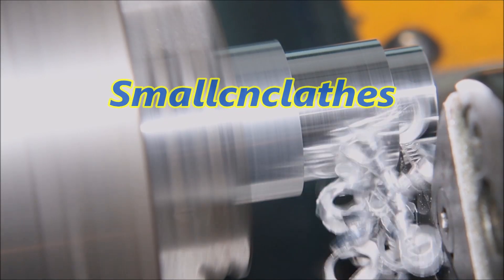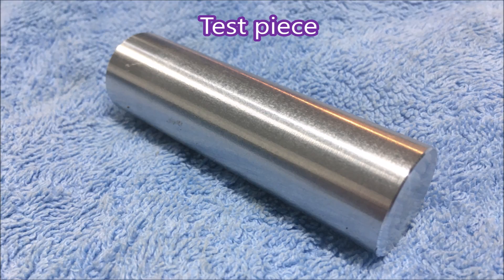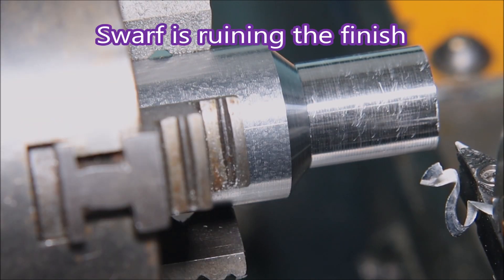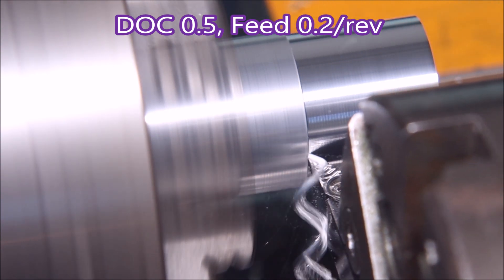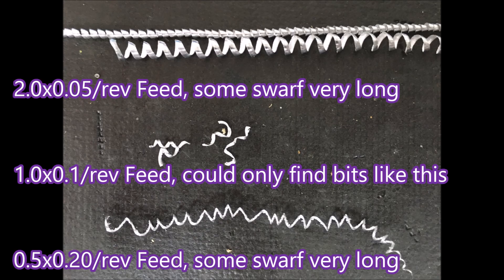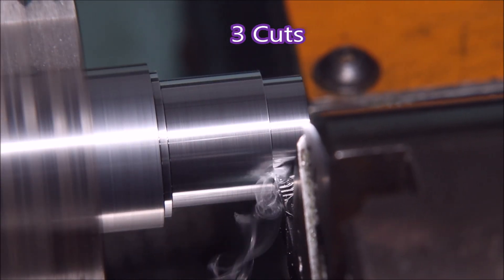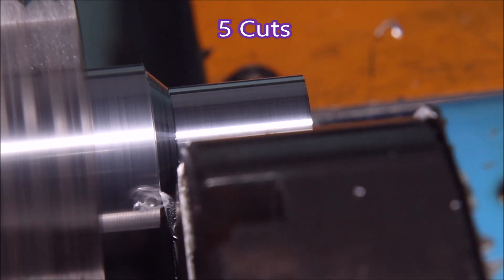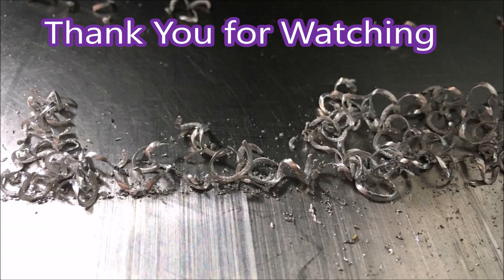Feeds, speeds and depth of cut in 6061 aluminium alloy in a small cnc lathe. Trying for chip control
Sorry, volume is down a little.

A friend turns 6061 in a lathe like mine, so I thought I would do a bit of an experiment with depth of cut and feed and see if I could get it to chip. yes I know it will chip if you have the horse power on hand, we don't.  Our lathes are rated at 1/2hp.